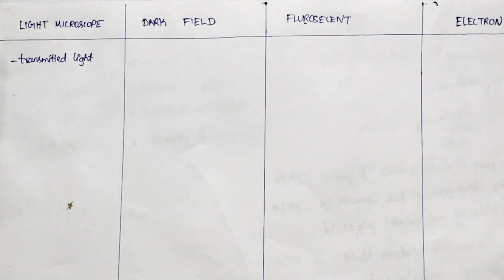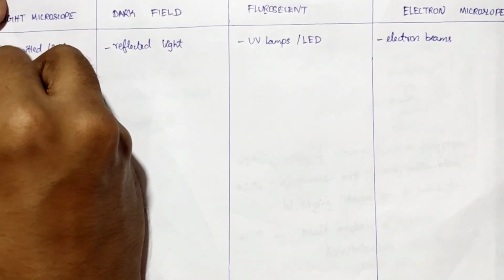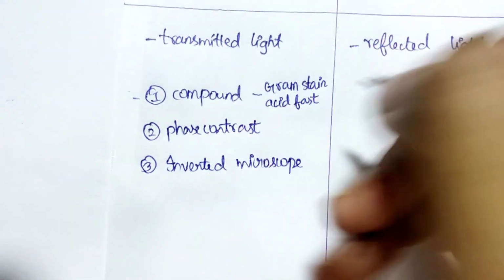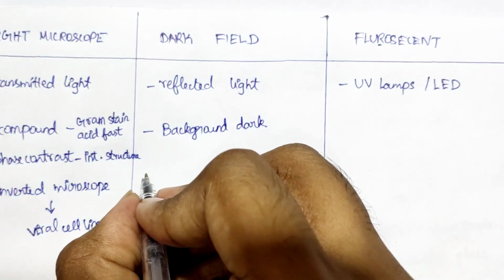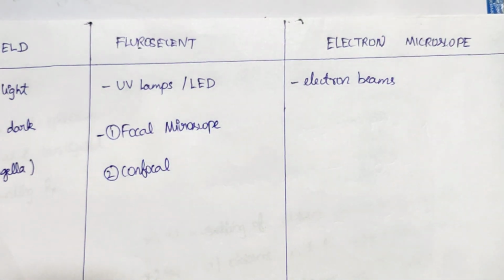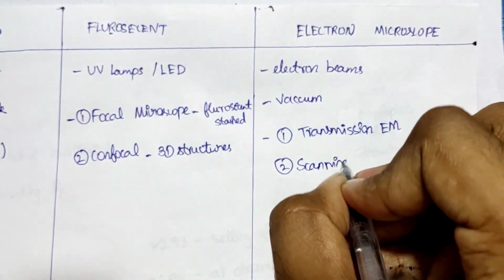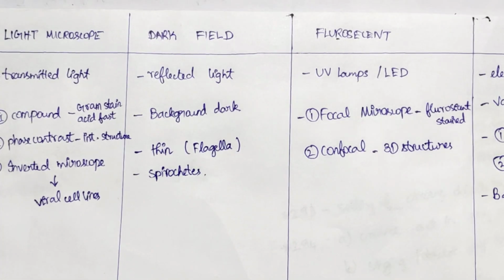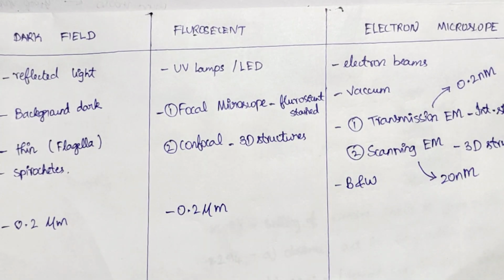Type of Microscopes - Dr Sticky Notes NEET PG | INICET | FMGE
Just spend 7mins with me in your tea time , it will be really worthy